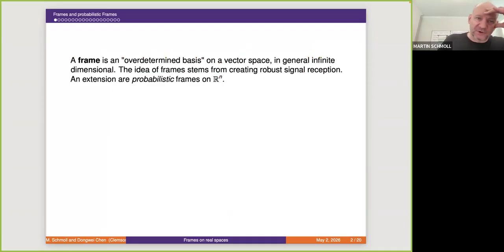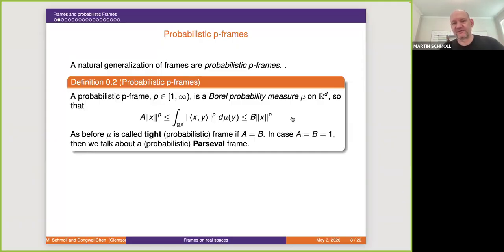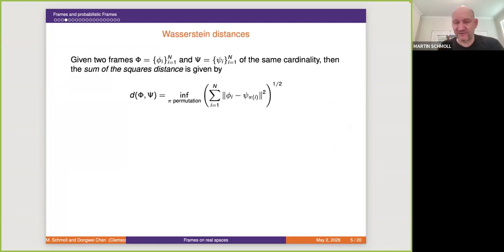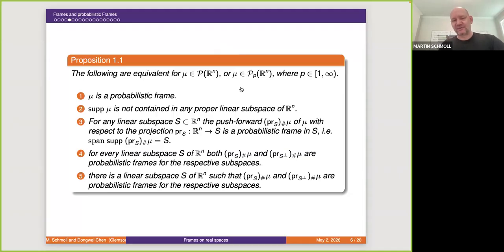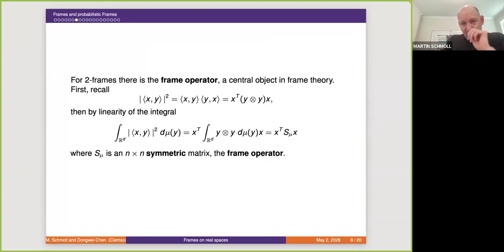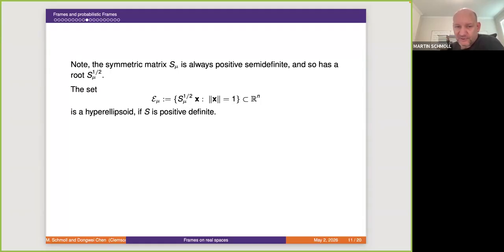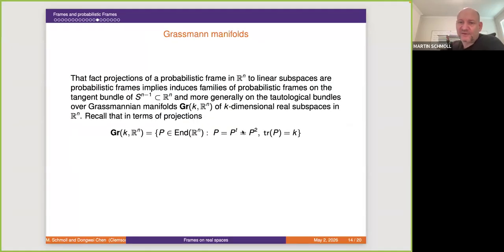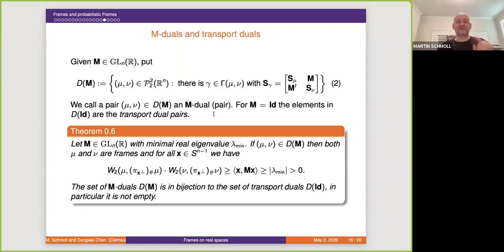ISQGD–SS06 | Talk 11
Title: Wasserstein Distances and probabilistic frames